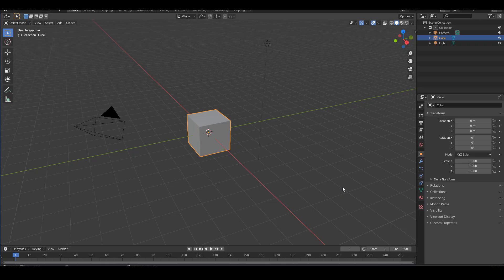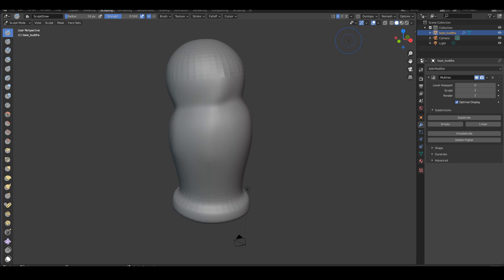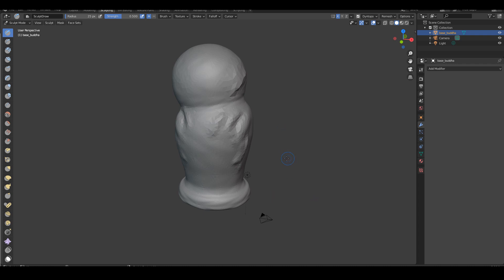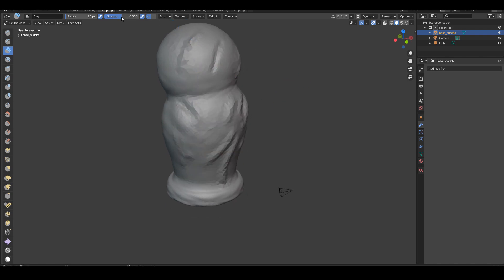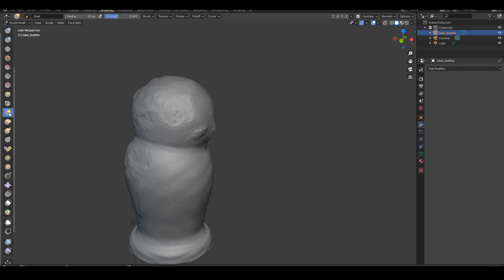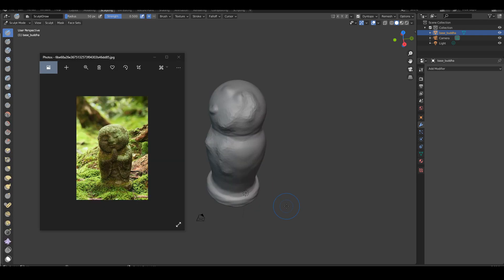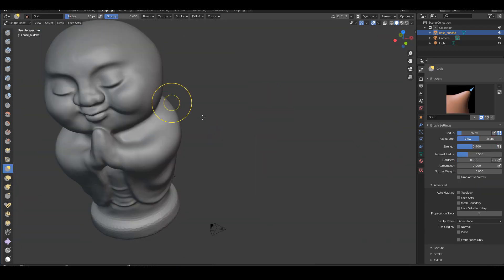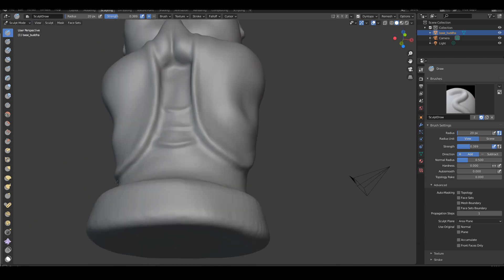Sculpting in Blender 2.9 for Beginners: VFX Artist Trying to Sculpt in Blender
Continuing with me learning to do things in Blender 2.9. Today I will attempt to sculpt something simple. This could be a good introduction video for someone who is new to Blender as well. See me struggling through the beginning stage will make you feel better about your own learning! ;)